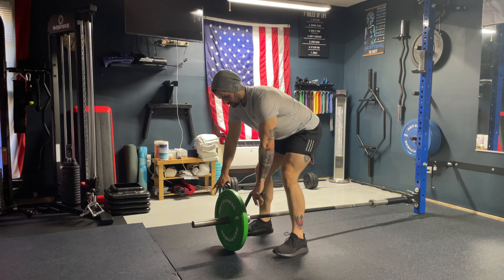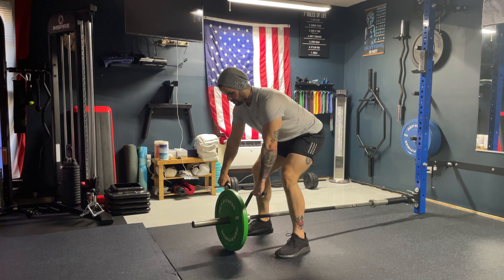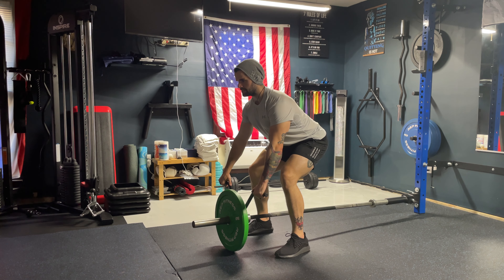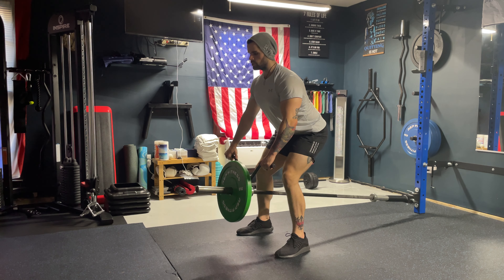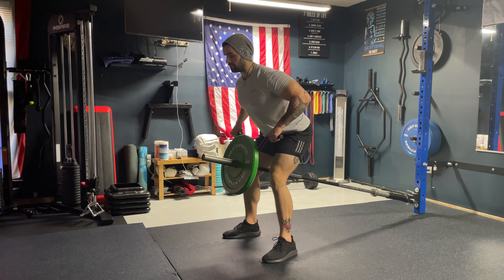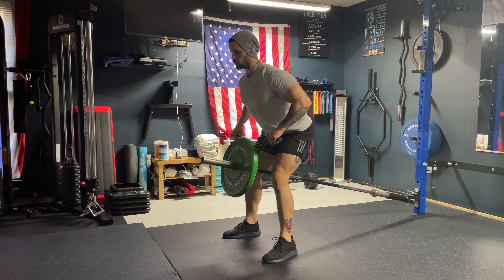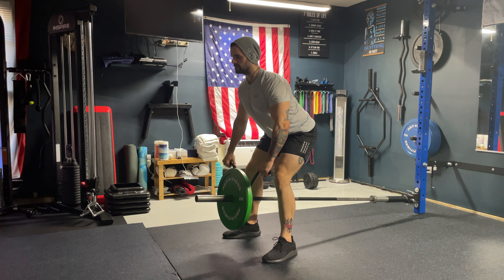T-Bar Landmine Barbell Rows | TruCapacity